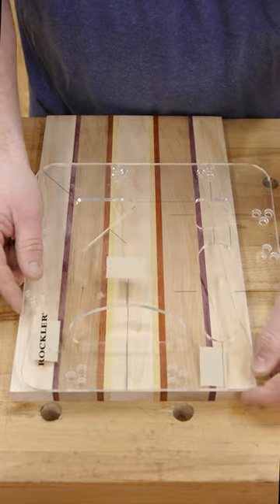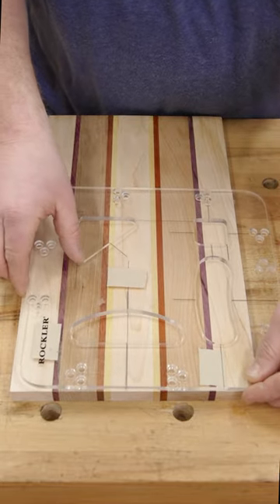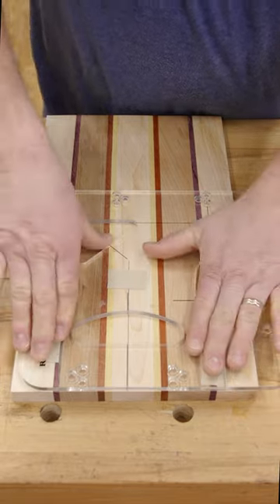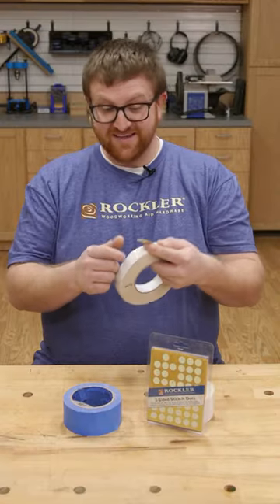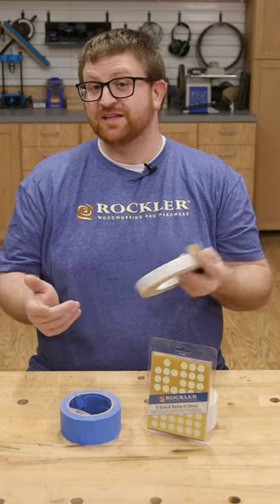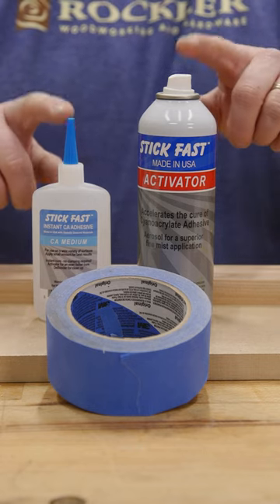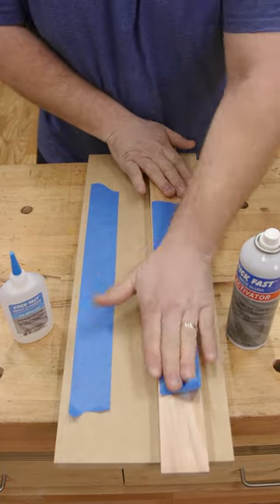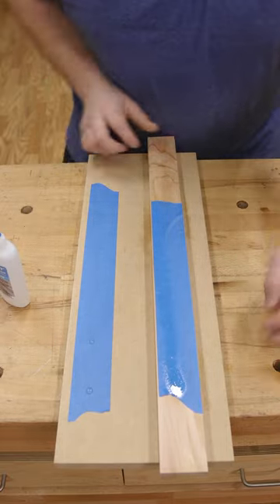Tips for Removing Backing on Double-sided Tape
Nick answers the question - do you have any tips or tricks to help remove the backing on double-sided tape?